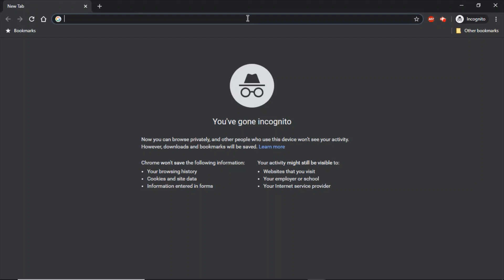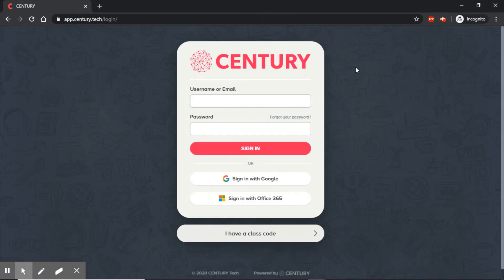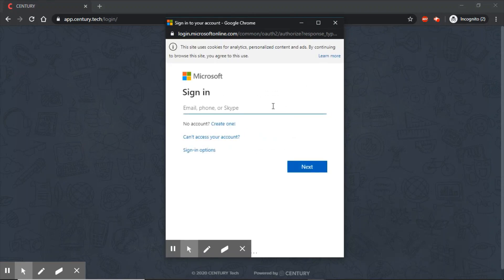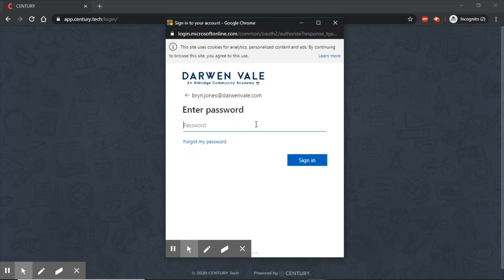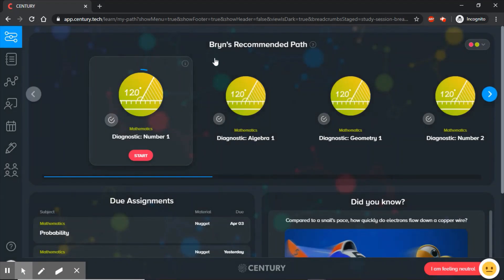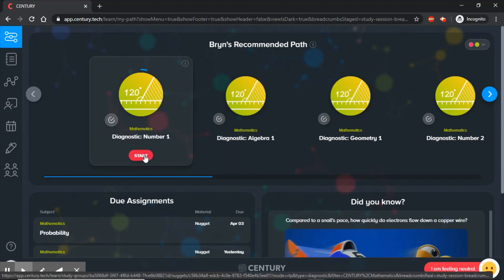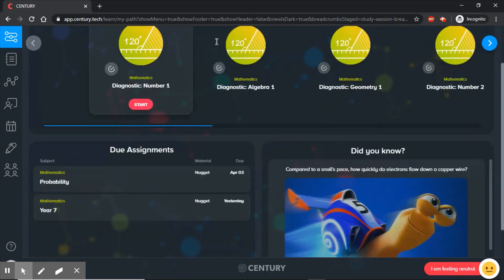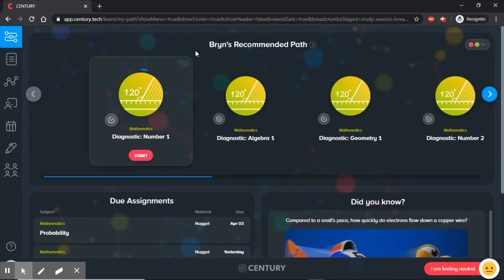Log into Century with Office 365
How to log into century tech using the Office 365 option.